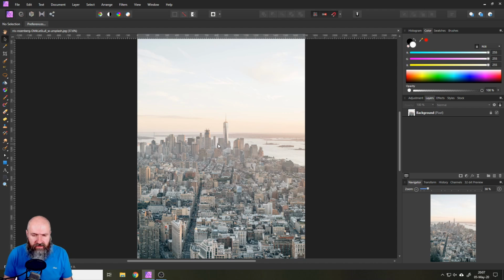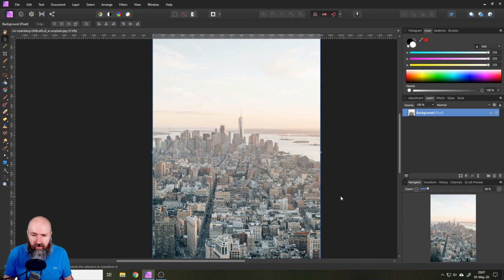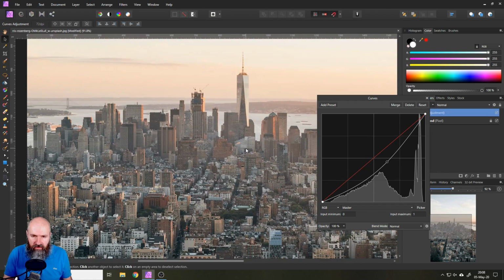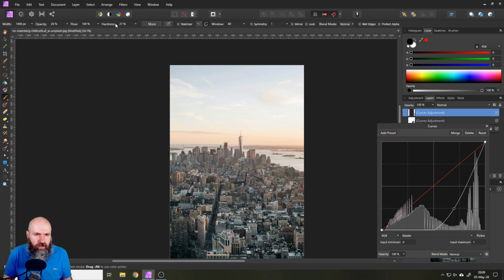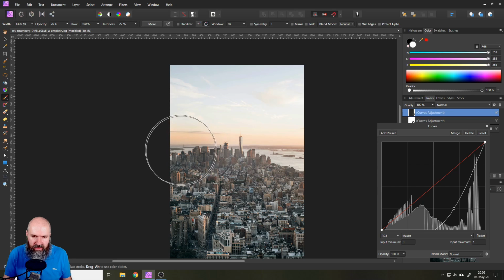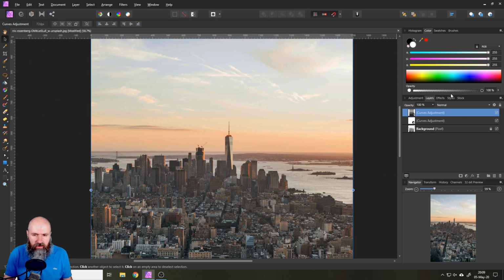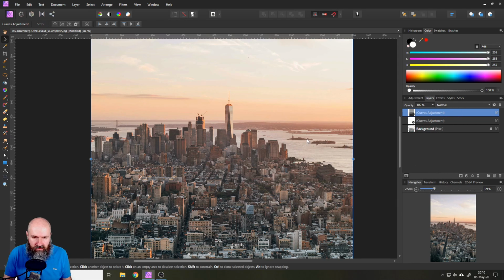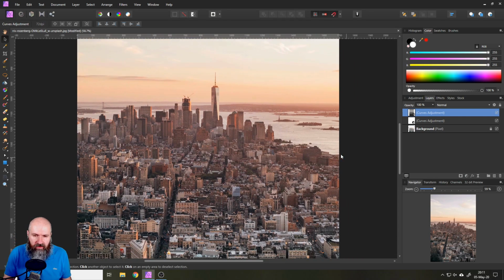Haze Removal - Affinity Photo Tutorial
Learn how to remove haze from a Photo in Affinity Photo. This easy to follow guide shows you how to use the Haze removal Filter. But you will also learn how to use Curves to remove the Haze and adjust the warmth of the image.